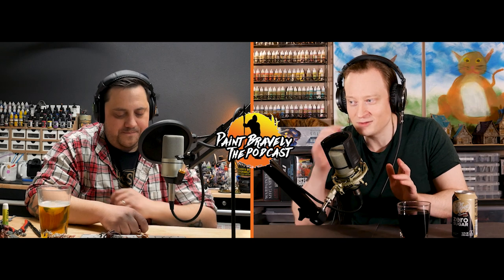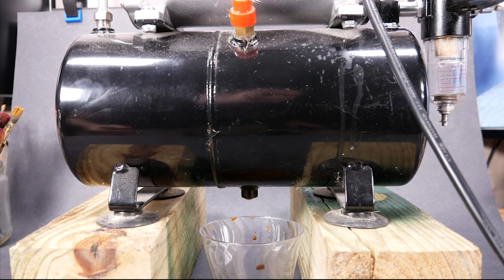Should you Cite Your Mini Painting Sources?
This week Casey and Brent talk a little bit about citing sources for your mini painting, or in other words, do you need to let people know if you were inspired by their art?  An interesting topic brought on by a pretty crap morning on Casey's part. Hopefully we can get to the bottom if this conundrum!

Would you believe it we actually have merch for sale? If you would like to support this podcast and help keep it going, this is a tremendous way to do so, otherwise, we absolutely appreciate your support through subscribing and commenting, thank you!

EQUIPMENT:

We use Skype to monitor video and use Call Recorder to capture all of the audio and data up front, as a backup.

We record video and audio independently, so it's a little nicer quality than a skype call. In order to do this Brent uses a Panasonic Lumix GH4 and an MXL 990 Mic to capture everything in camera and on his computer via Audacity. Casey also uses a Panasonic Lumix GH4 and an MXL 990 Mic, everything is recorded in camera and in Adobe Audition. Doing this gives us the freedom to be able to edit video and audio in high quality for the podcast. Everything is edited in Adobe Premiere Pro and output to Youtube and Podcast services.

These podcasts are edited and uploaded by Editor Matt! Whom you should continue to thank in the comments of each video, and give as much crap to as possible..we kid of course, these podcasts wouldn't be uploaded probably ever if it weren't for him!